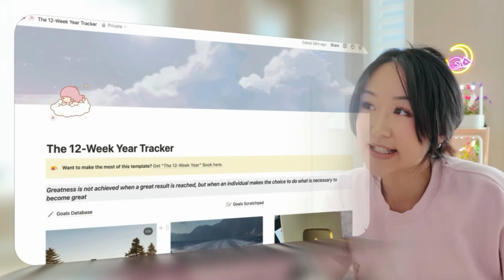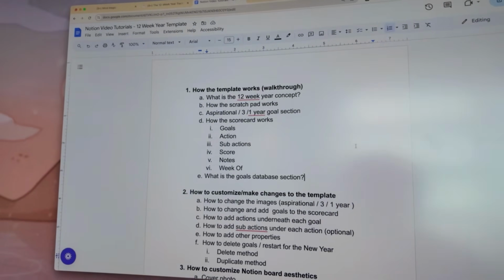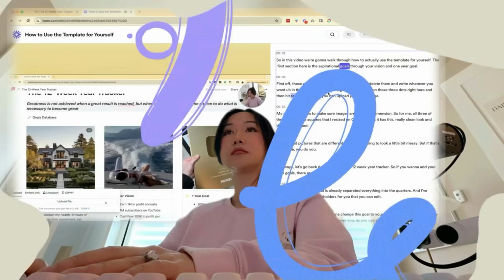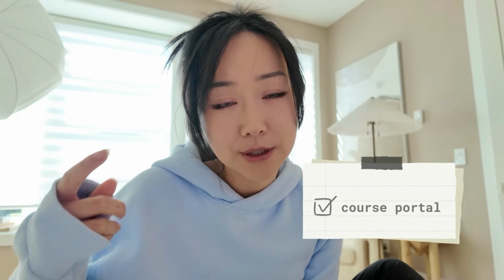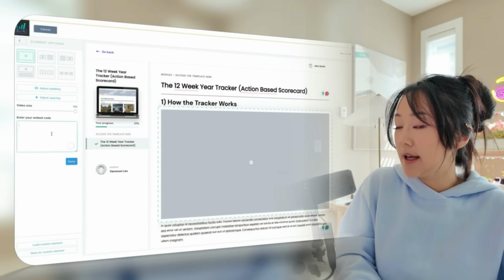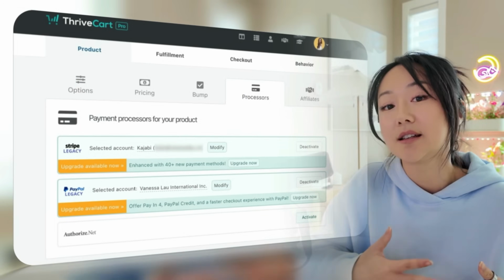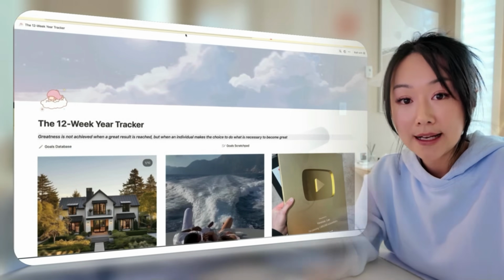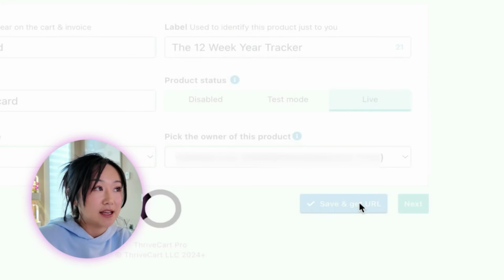How I Make and Sell Notion Templates (Behind the Scenes, Step by Step!)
Go behind the scenes of creating a sellable digital product from one of my Notion templates! In this vlog, you'll get an insider look at my entire process—from designing the course portal, sales, and checkout pages to setting up all the tech. Plus, catch a glimpse of my life outside of work. Whether you're a Notion enthusiast or looking to launch your own digital product, this video is packed with tips and inspiration. Don't miss out!

➡︎ Vlogging Camera

♡ What's Covered:

00:00 Introduction
00:17 What To Expect
01:11 Action-Based Scorecard Overview
02:44 Making a Notion Template
03:57 Filming Tutorials
08:56 Editing Tutorials
09:58 After Work Vlog :)
14:27 Day 2 Checklist
15:09 Course Portal Tech Stack
16:27 Creating a Course
22:08 Thrivecart Aesthetics
22:48 Designing Sales Page
25:55 Test Purchase
27:12 Marketing Tech Stack
29:09 Zapier + FloDesk Set Up
32:09 Completion!

♡ My 2024 YouTube Equipment:

Camera (Sony) ➡︎
Camera Lens (Ultra Wide) ➡︎
Lantern Softbox ➡︎
Lighting Stand ➡︎
Dummy Battery ➡︎
Bluetooth Remote ➡︎
SD Card ➡︎
Vlog Camera (DJI) ➡︎
Vlog SD Card ➡︎